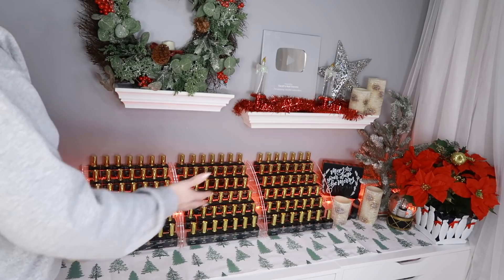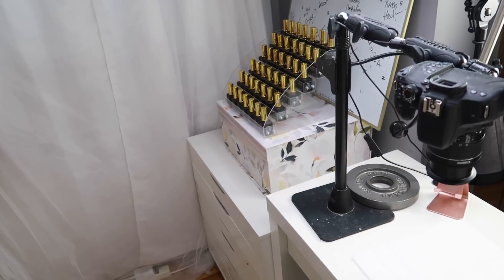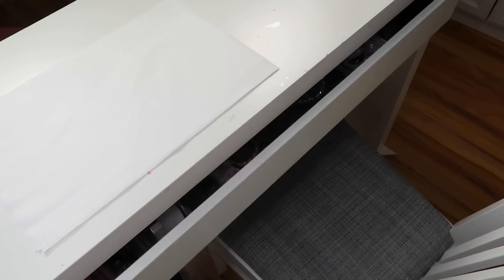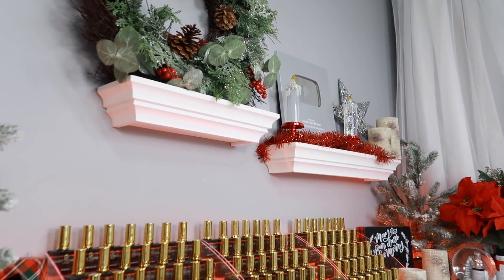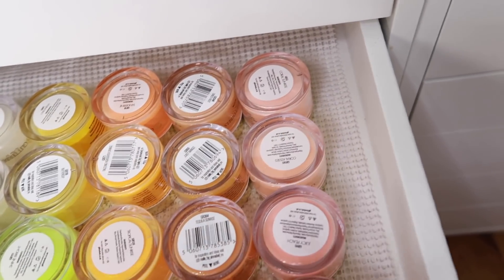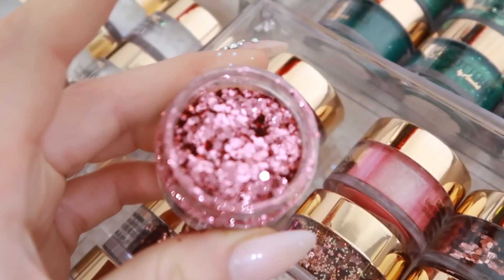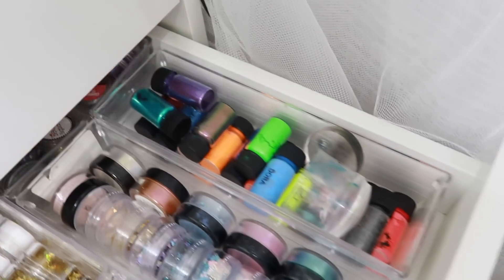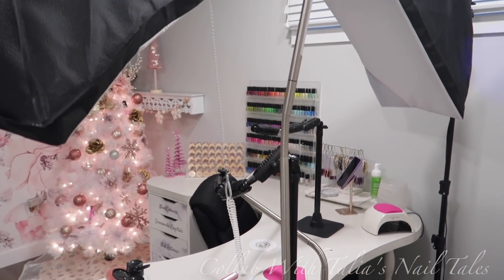HUGE NAIL ART COLLECTION TOUR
In today's video, im sharing my huge nail art collection and nail studio and give you a tour of my nail room Which includes a full glitterbels gel polish collection and acrylics!
reorganized!

All Glitterbels products & Luminary nail systems
code SARAHSNAILSECRETS to save

Cart: Micheals

Soft Box
Striping Tape
Arkon Mounts
Pink Phone Holder
Make up holder
Ring Light
Container for Glitter

Cute nail charms

amazon pencils

Chrome Pens
Joya Mia

Spider gel
pink chair

Bemi Beauty Box
CODE SARAH10

Alex drawer Units & desk- IKEA

Acrylic Bins- Local Dollar Store

NEW NAIL STUDIO TOUR | ORGANIZING MY NAIL SALON | MY NAIL ART COLLECTION 2020